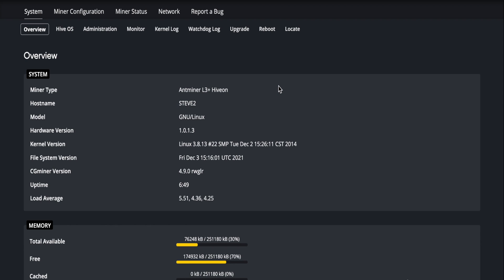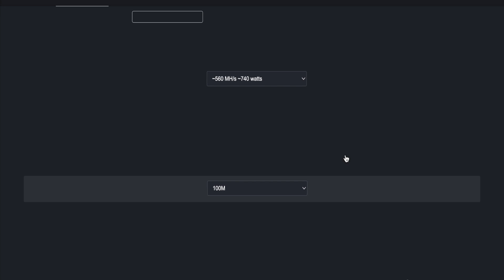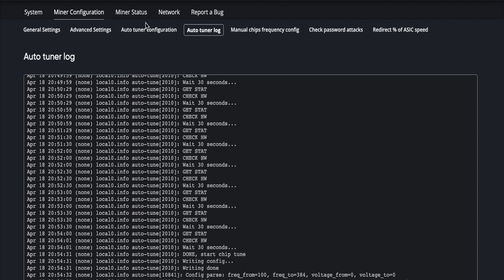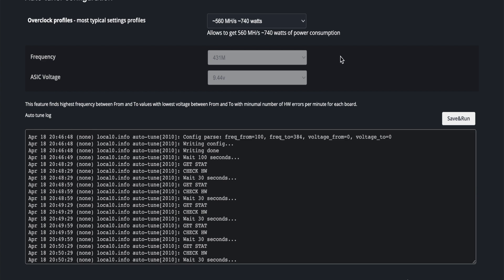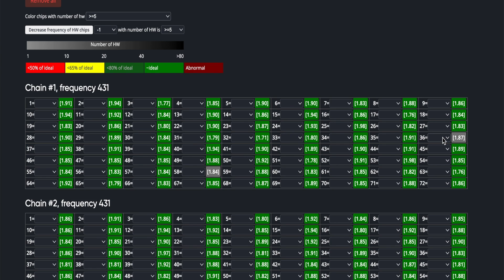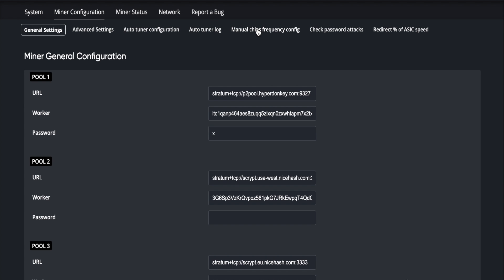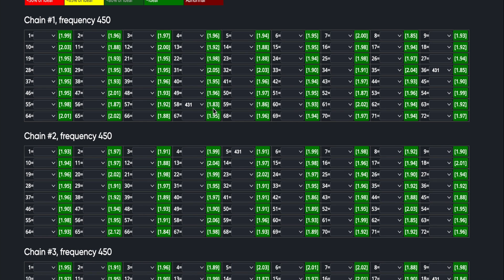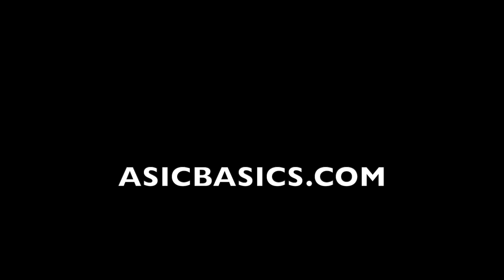ASICBASICS.COM - Using HiveOS to Tune an L3+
In this video we'll walk through using HiveOS autotuner and manual tuning to setup our L3+